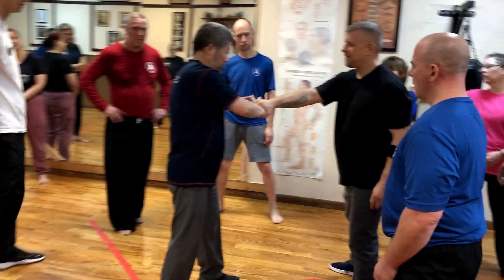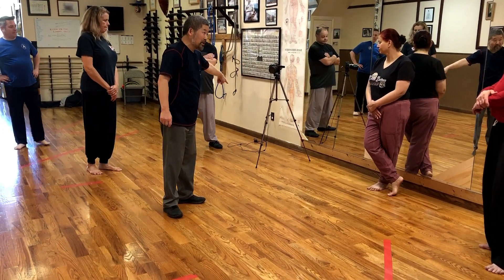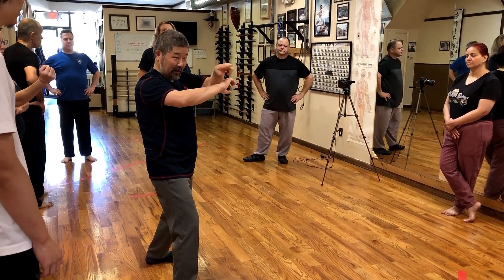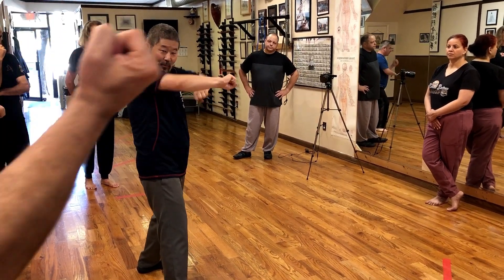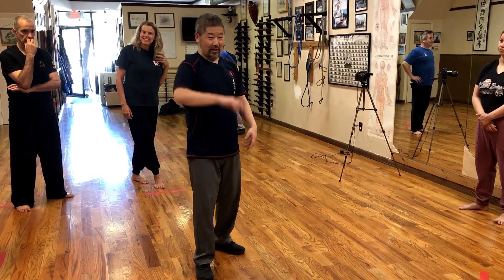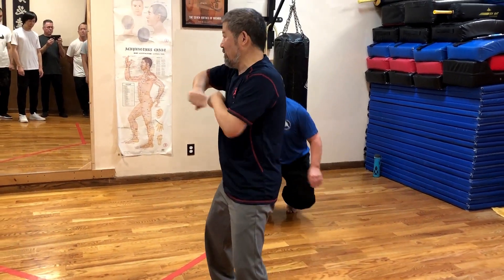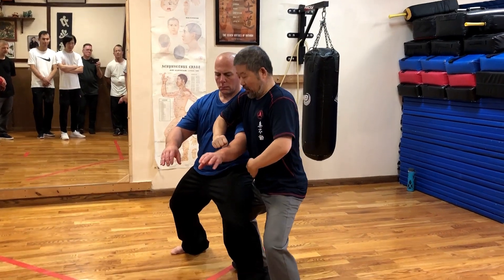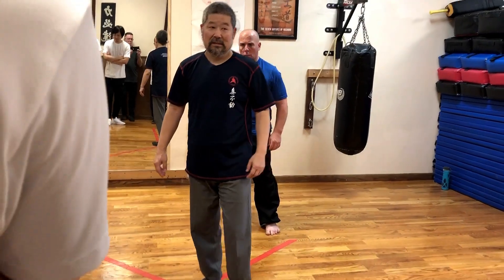Master Chen Zhonghua "You Must Use 3 Joints"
Master Chen Zhonghua explains the concept of "You Must Use 3 Joints." This was filmed at the 2022 NY Workshop at Seishinkan East, in October of 2022.